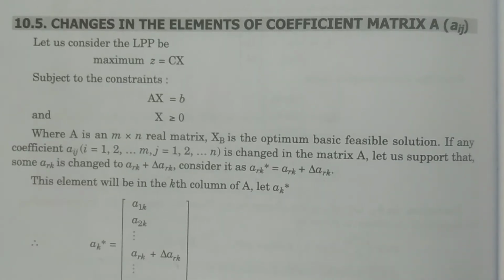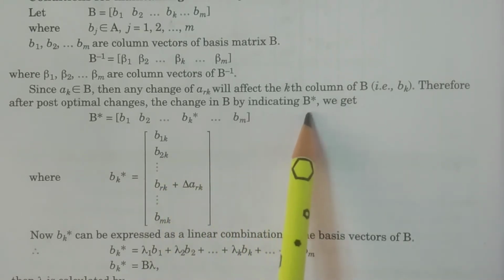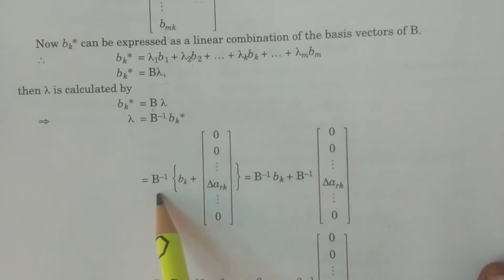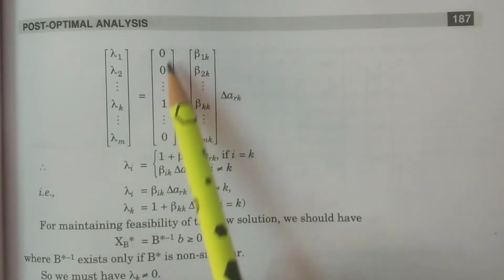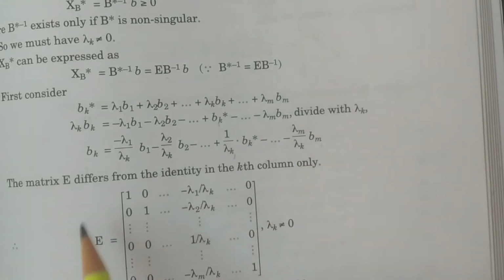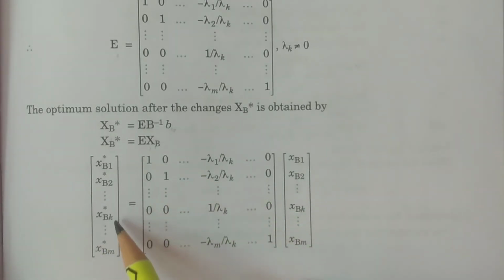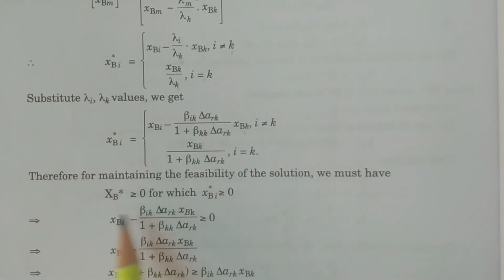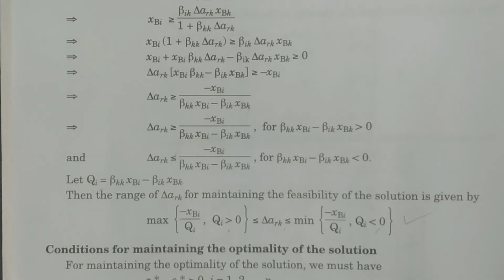Feasibility condition of case 2: changes in Coefficient matrix A in Post-Optimal analysis